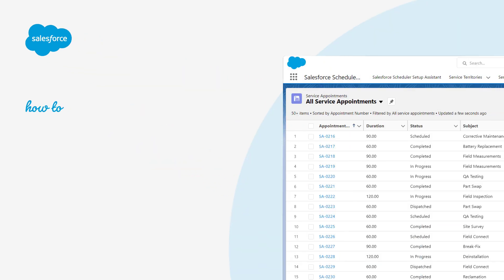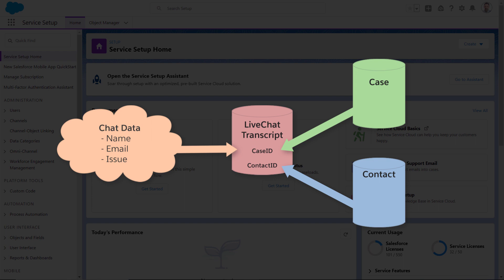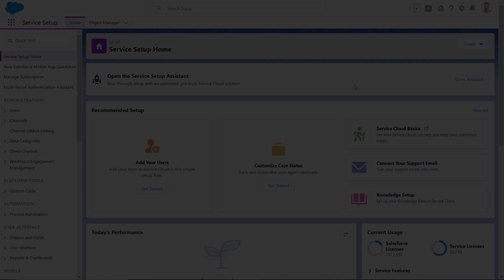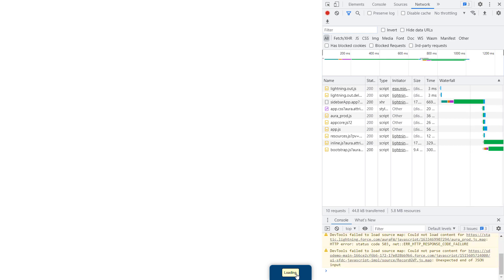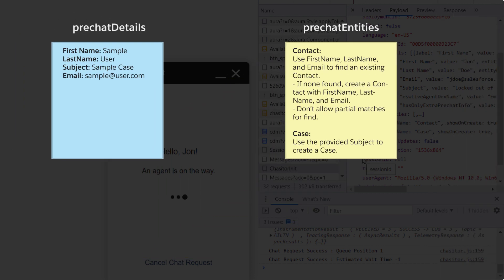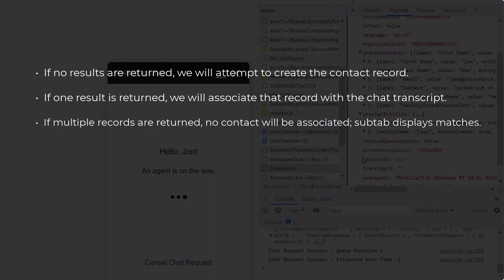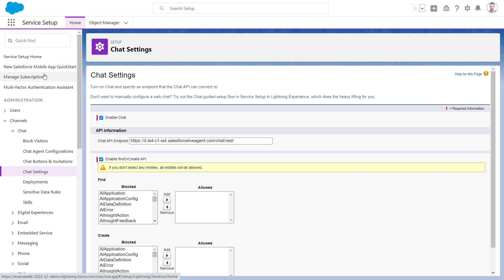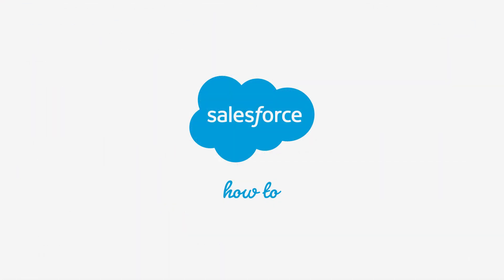How to Troubleshoot findOrCreate Process Errors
In this video, we will examine the basic steps of troubleshooting an out-of-the-box and custom implementation of the LiveAgent findOrCreate API.